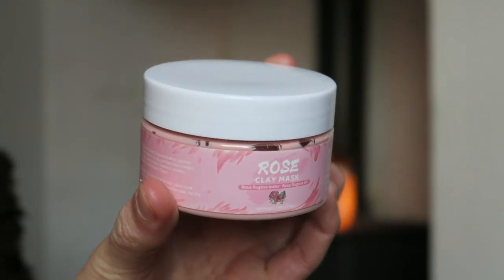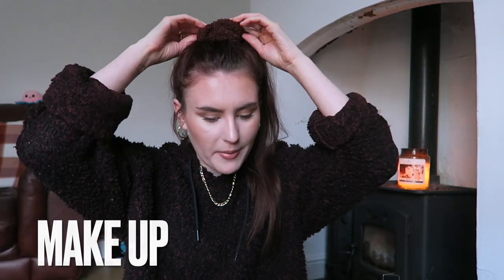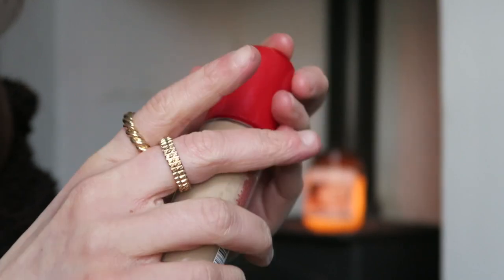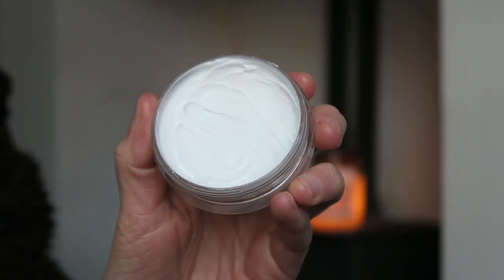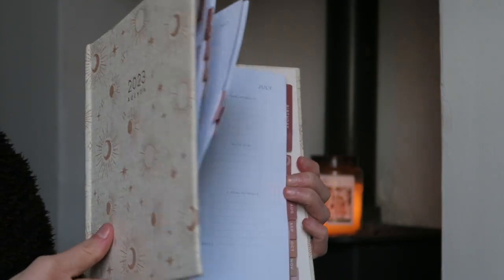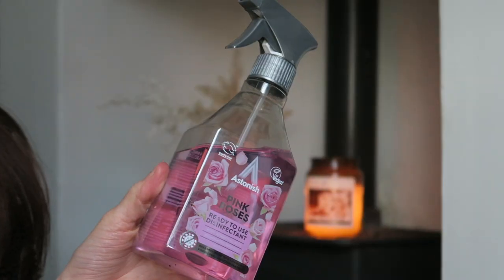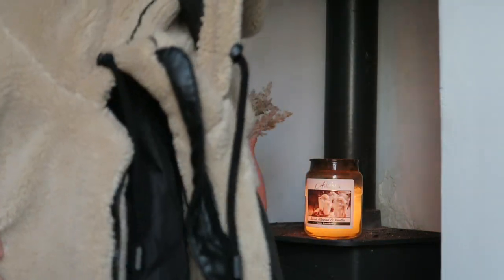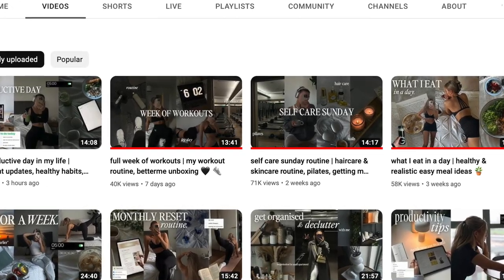JANUARY FAVOURITES | Skincare, Make Up, Homeware & 2023 Goals Update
In today's video I share with you my favourite things from January including skincare, make up, homeware, clothing, food and YouTube favourites! I also up give an update on how my 2023 goals are doing! :)

JANUARY FAVOURITES | Skincare, Make Up, Homeware & 2023 Goals Update | SKINCARE | MAKE UP | HOMEWARE | CLOTHING | FOOD | YOUTUBE | FAVOURITES | GOALS | FITNESS